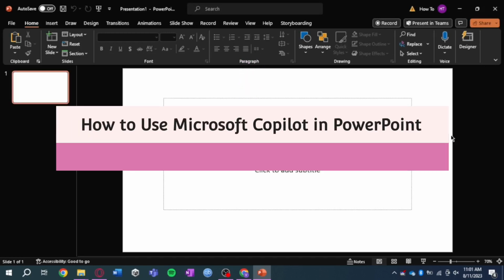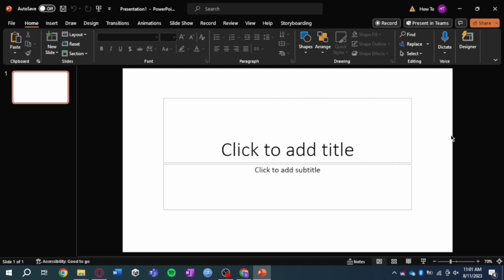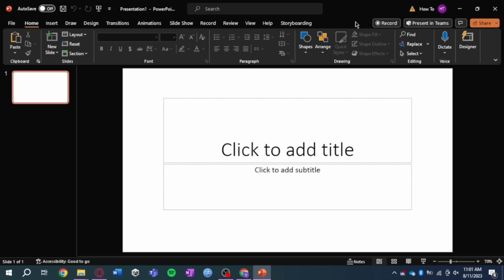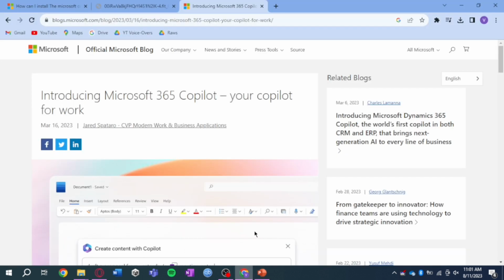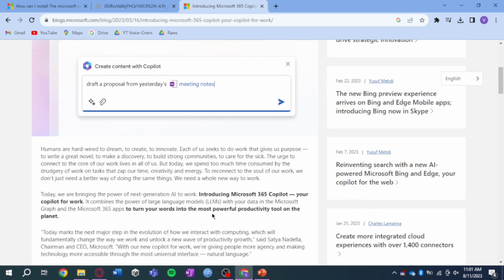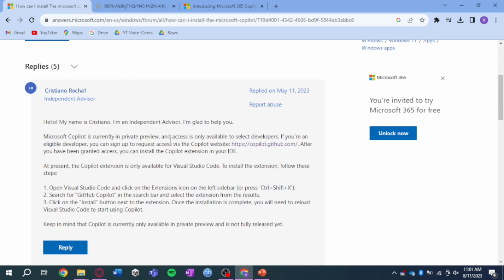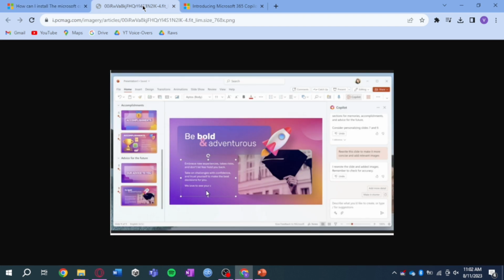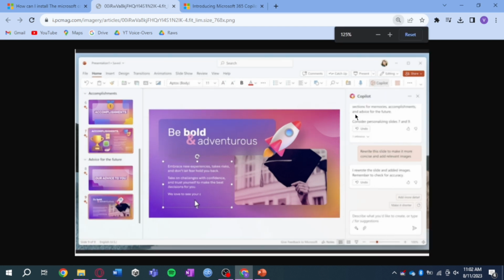How To Use Microsoft Copilot In PowerPoint (easy)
How To Use Microsoft Copilot In PowerPoint